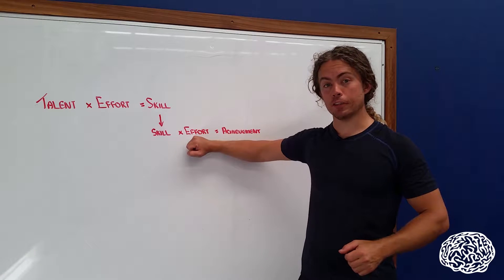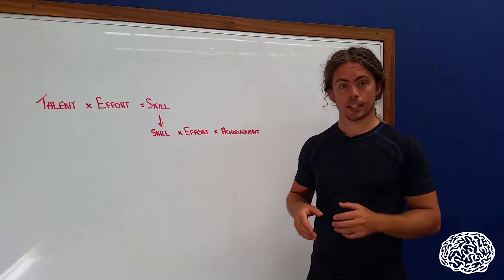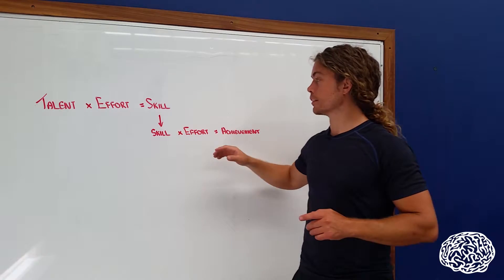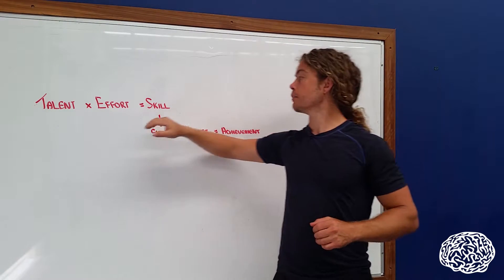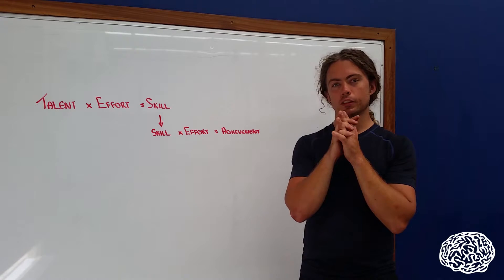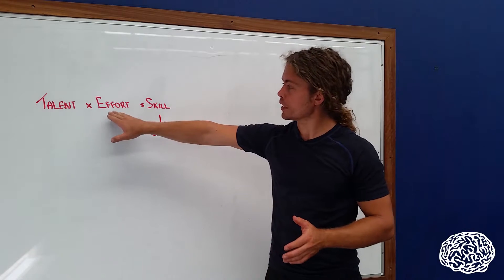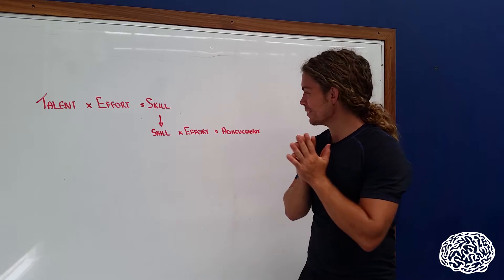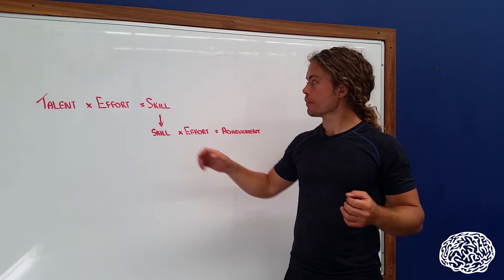Ideanthro Ep 118 - That's like WSUD - effort counts twice